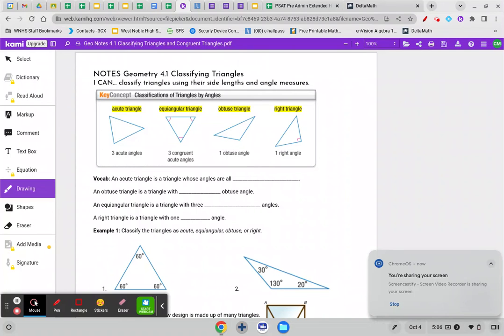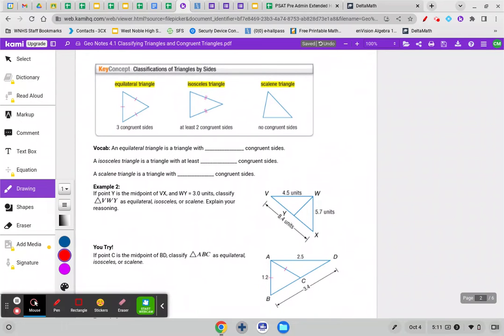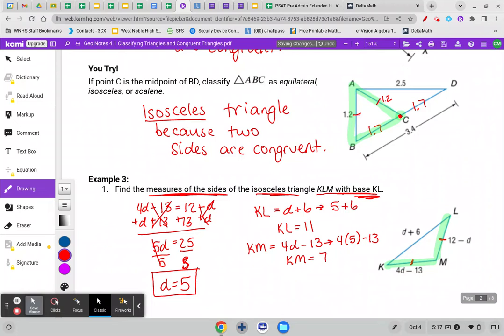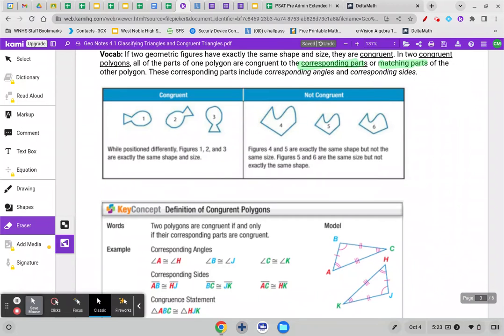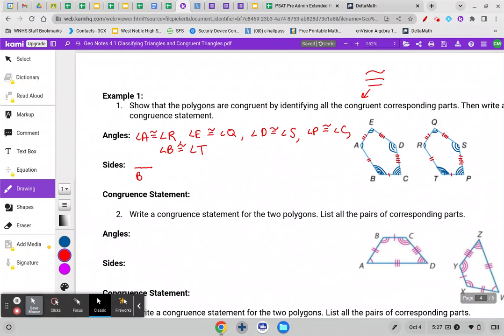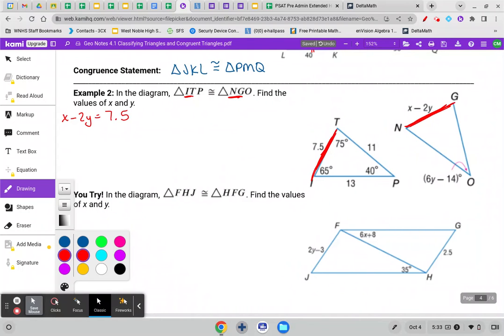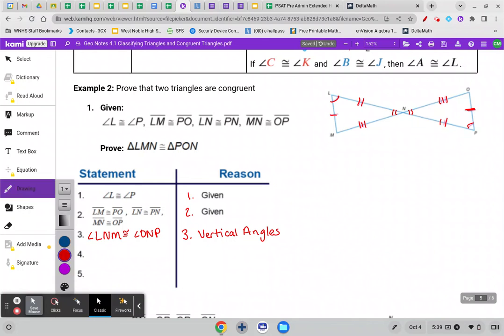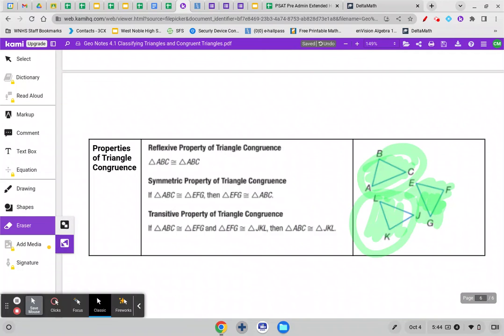Geometry 4.1 Classifying Triangles and Congruent Triangles